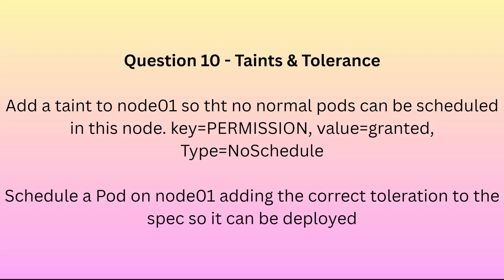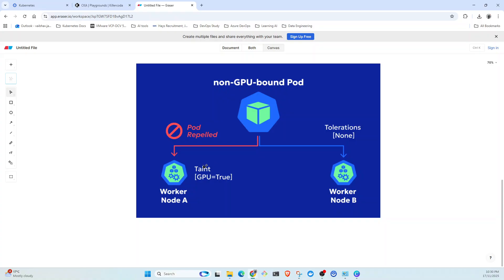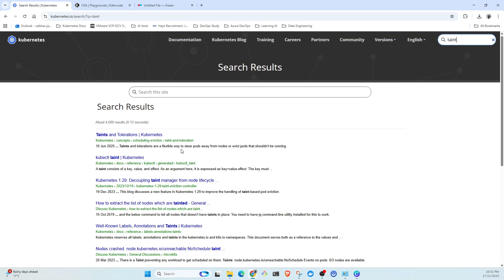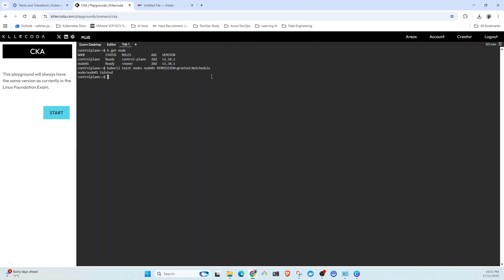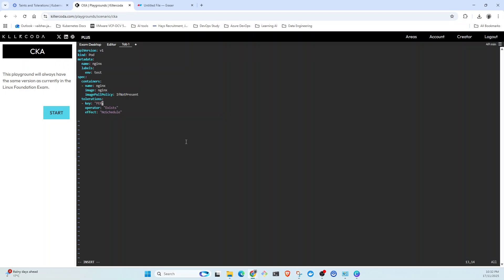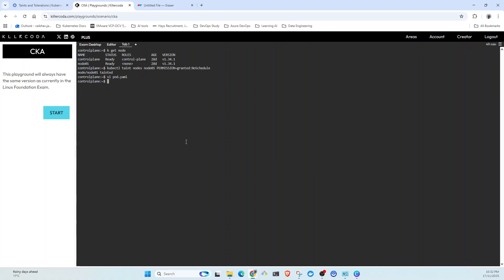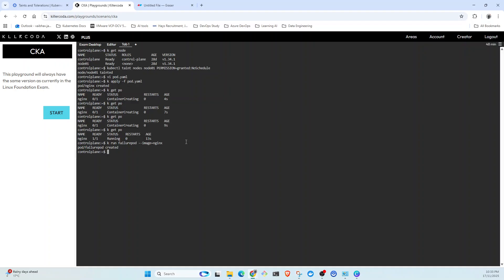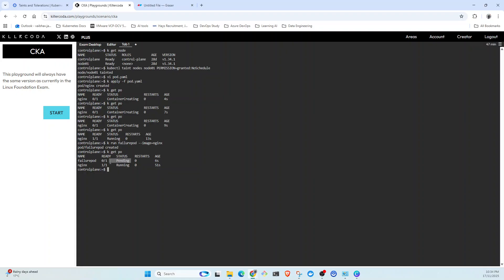CKA Exam 2025 Q-10: Taints & Tolerations Made EASY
Master Kubernetes Taints & Tolerations with this hands-on CKA lab walkthrough!

In this video, we solve a common CKA exam-style question:

📌 Task
Add a taint to node01 so that no normal pods can be scheduled on it.

key=PERMISSION
value=granted
effect=NoSchedule

Create a Pod that includes the correct toleration so it can be scheduled on node01.

You’ll learn:

✔ What taints do in Kubernetes
✔ How scheduling works with taints & tolerations
✔ The exact commands used in the CKA exam
✔ A clean YAML manifest you can reuse
✔ Common mistakes people make during the exam
✔ How to validate your setup quickly

This is part of my CKA 2025 hands-on practice series where we take real-world questions and turn them into simple, easy steps you can follow.

kubernetes
cka
cka exam 2025
cka practice
cka labs
cka taints
kubernetes taints and tolerations
kubernetes scheduling
tolerations kubernetes
kubernetes for beginners
kubernetes tutorial
cka question
taints and tolerations explained
devops
cloud engineer
kubernetes hands-on
kubernetes example
dumbitguy
priorityclass kubernetes
cka tips
learn kubernetes